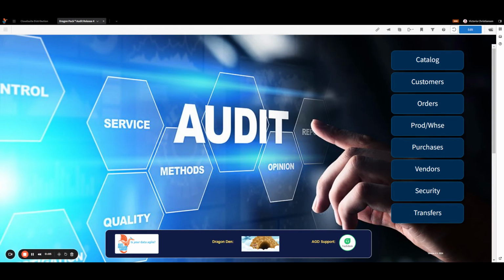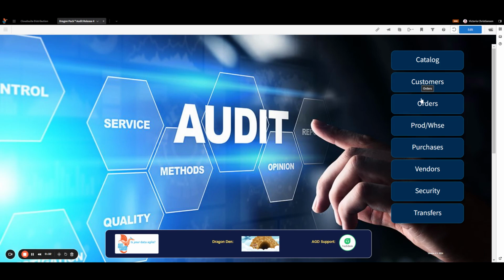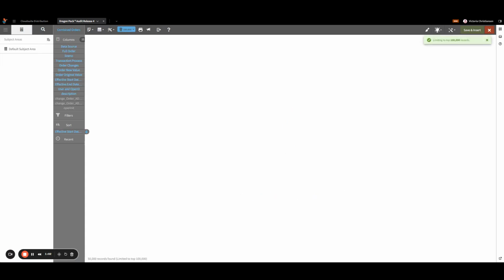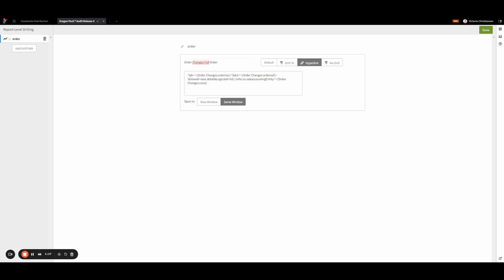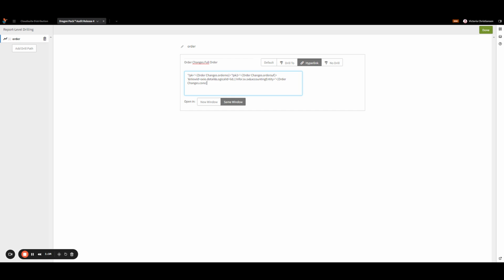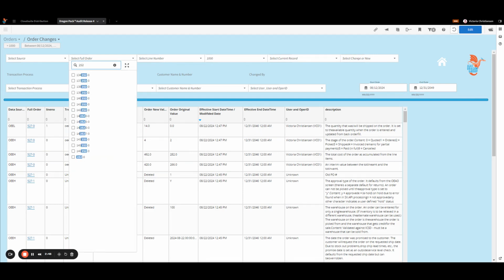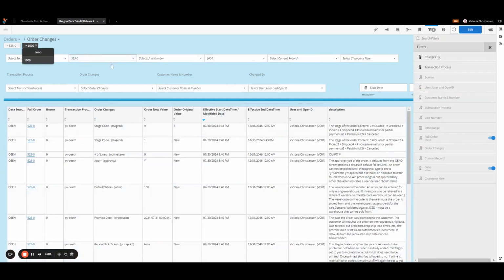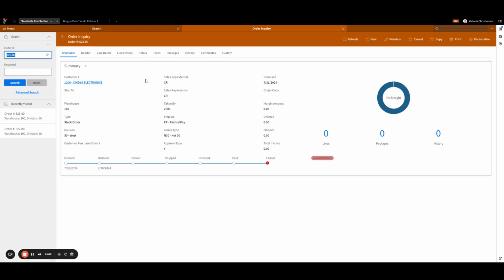Understanding Drill Back from Dragon Pack Audit to CSD